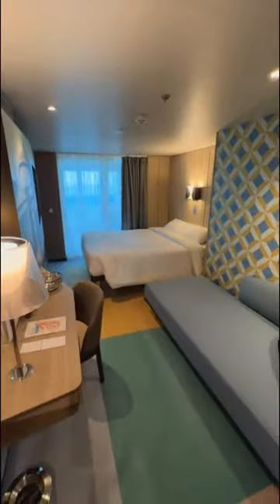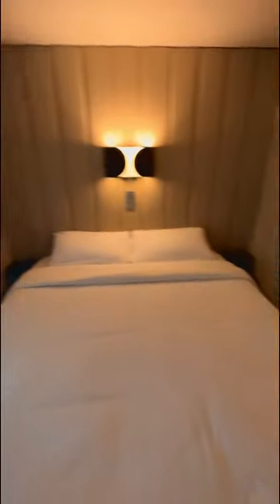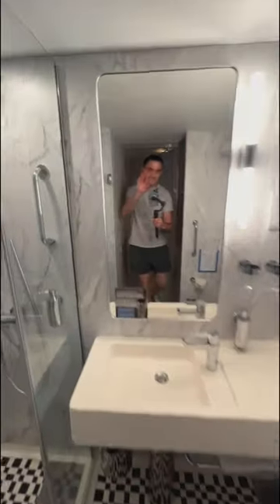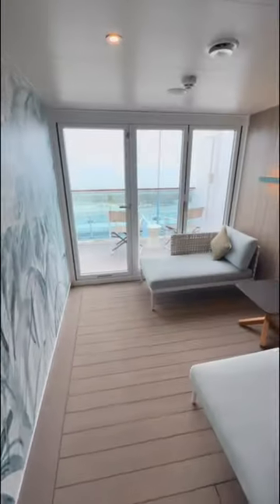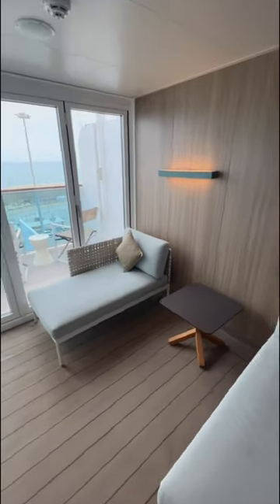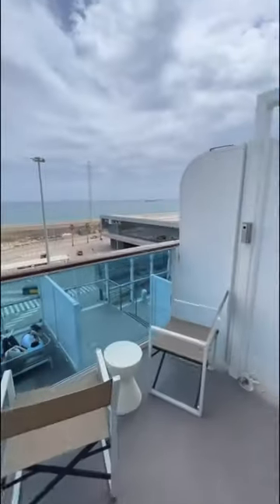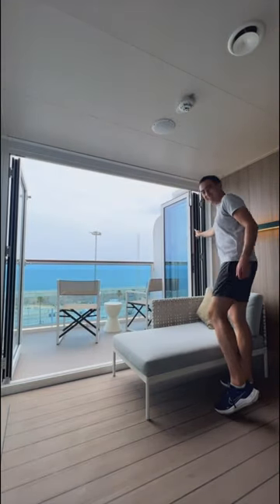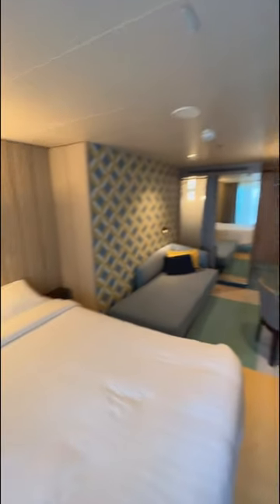Here’s my Sea Terrace cabin onboard Costa Smeralda, a cruise ship from Costa Cruises 🤩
This week, I’m cruising in a Sea Terrace cabin onboard Costa Smeralda - what do you think?